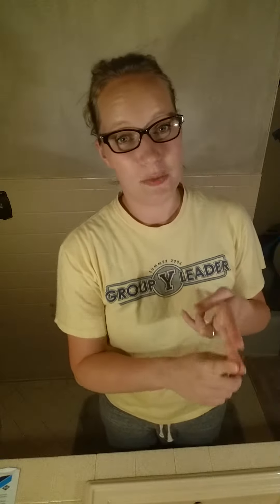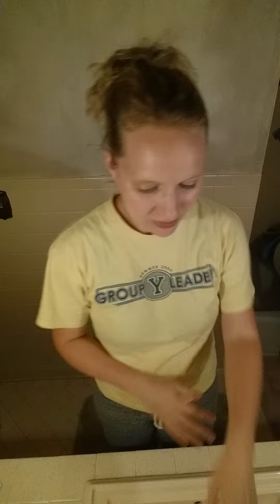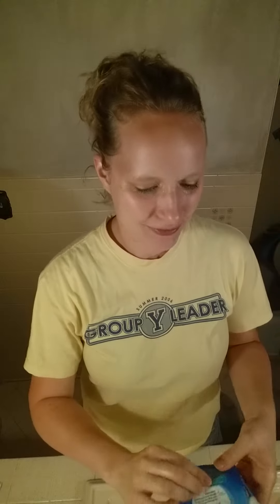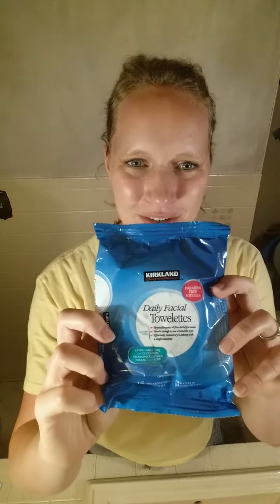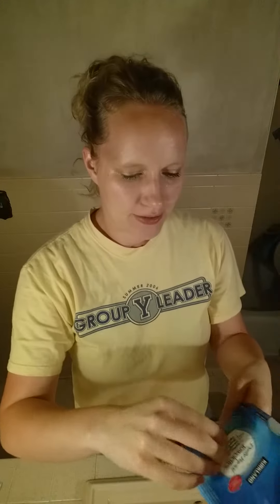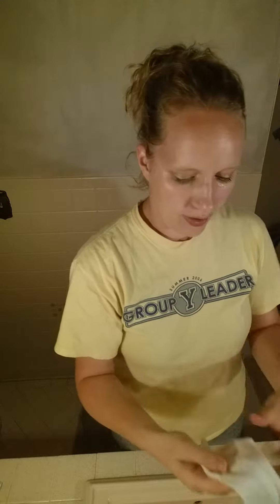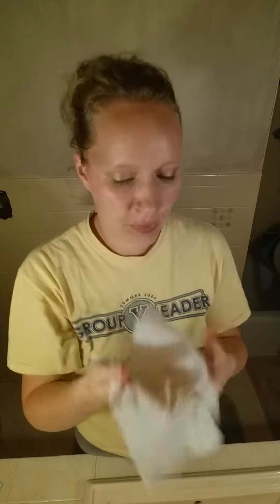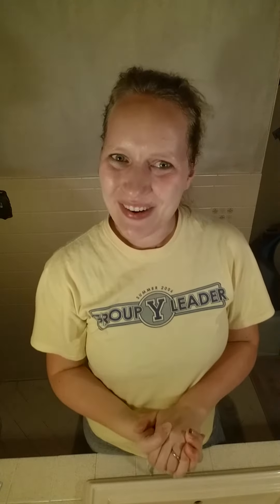3D Fiber Lashes+ Removal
Welcome to my bathroom!
I answer a couple of frequently asked questions I've been getting about Younique 3D Fiber Lashes+ mascara.

1. How well does it stay on?
2. How well does it come off?